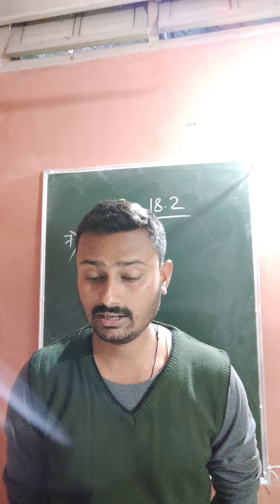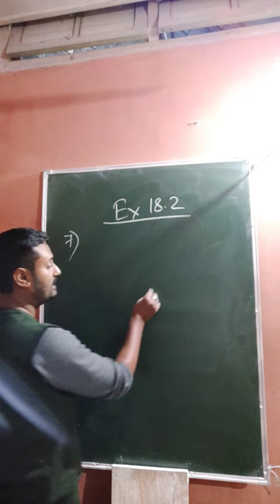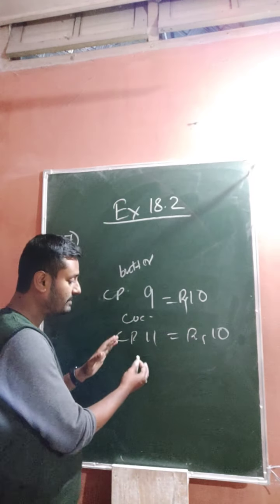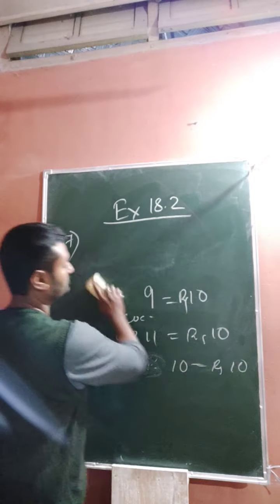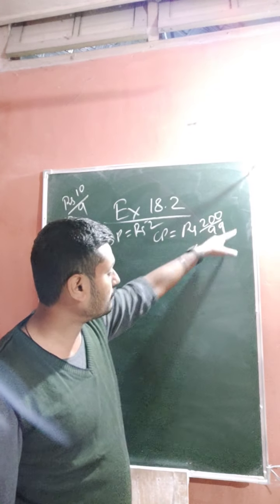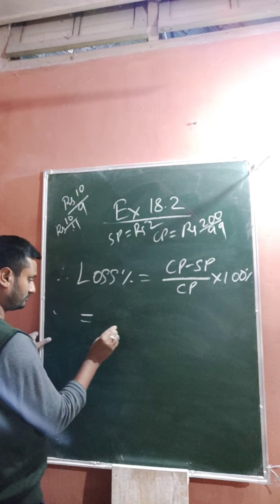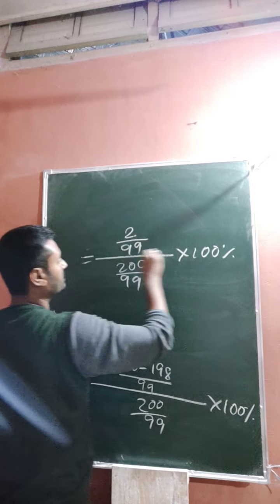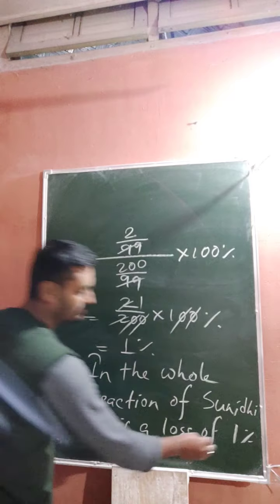Class 8 Ex 18.2 Question Number 7